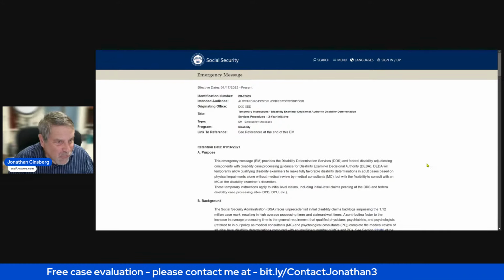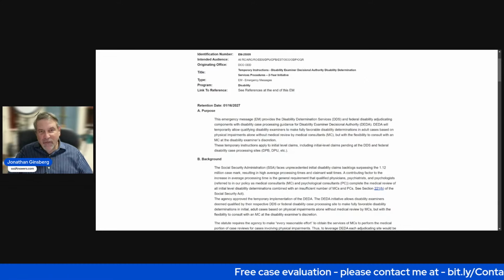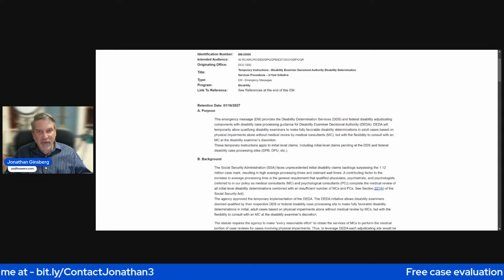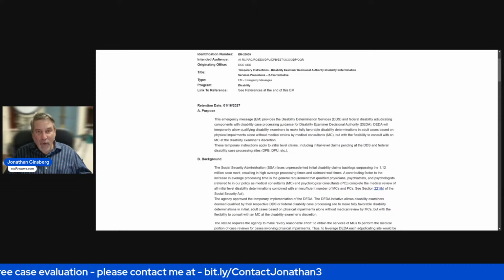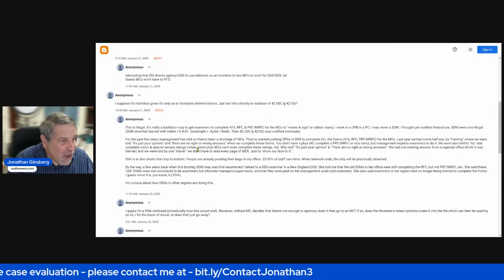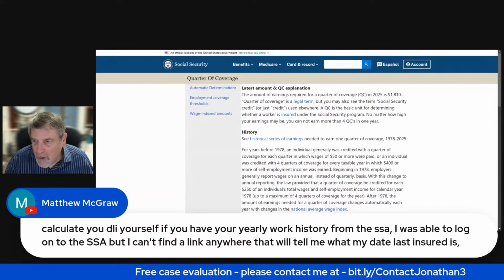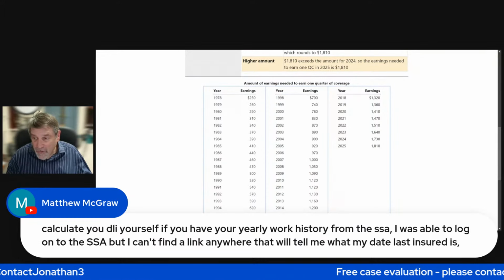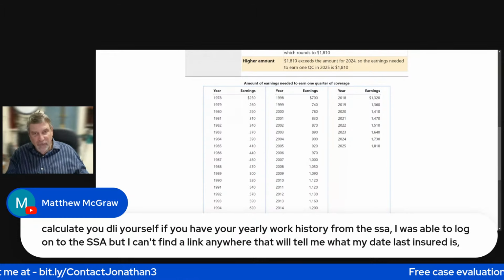Talking Social Security Disability w/Attorney Jonathan Ginsberg | Jan 29th, 2025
Social Security Disability: Emergency Message and Q&A

In this video, Jonathan provides an overview of recent changes in Social Security's emergency message, EM250009. He discusses the implications of this message for claimants dealing with the significant backlog of 1.12 million cases, specifically focusing on the ability of experienced adjudicators to make decisions on physical impairments without involving medical consultants. He delves into what this means for individuals over 50 or 55 with clear physical impairments and highlights the limitations and scope of this temporary measure. Jonathan also answers a diverse array of viewer questions related to Social Security Disability Insurance (SSDI), including the effectiveness of failed work attempts, the impact of long work histories, credibility issues, and specific medical conditions like scoliosis and neurological pain. The session offers valuable insights into the SSDI application process, appeals, and the practical steps individuals can take to strengthen their claims.

FREE CASE EVALUATION
If you or a loved one would like a case evaluation for your

- Introduction and weather comments from Atlanta
- Discussion of emergency message 25009 from Social Security
- Explanation of a massive claims backlog
- Detailed rundown of the changes in adjudicator guidelines
- Explanation of the decision markers in initial applications
- Personal opinion and predictions on processing efforts and backlog reduction
- Observations from a former adjudicator and blog comments
- Impact of Trump administration's telework policy on Social Security staff
- Encouragement to apply if you have obvious and severe physical impairments
- Audience questions about consultative evaluations (CE) and medical records
- Information on varying state processing times and reaching out to state Senators
- Detailed answers on specific case types: physical impairments, mental health, unsuccessful work attempts
- Explanation of the trial work period and substantial gainful activity (SGA) earnings limits
- Steps and insights on handling appeals and recon processes
- In-depth on SSA’s use of vocational expert (VE) testimony and hypothetical scenarios
- Clarification on grid rules and their age-related applications
- Guidance on how to use resources and follow-up on delayed decisions
- Notes on chiropractor input, past unsuccessful work attempts, and maintaining case management during travel
- Encouragement for good record-keeping and timely submission of forms
- Discussions on nuances of waiting for a final check, dealing with congressional inquiries
- Various tips for maintaining and tracking disability claims

CHAPTERS
00:00 Introduction and Warm Greetings
00:36 Overview of the Emergency Message
01:11 Details of the Emergency Message
02:57 Implications and Practical Effects
06:04 Comments and Opinions on the Message
10:43 Viewer Questions and Answers
48:20 Understanding the Trial Work Period
48:29 Navigating Substantial Gainful Activity (SGA)
49:41 Keeping Track of Your Work Periods
50:11 Challenges with Social Security Overpayments
50:23 The Complexity of Social Security Tracking
51:33 Attorney Insights on Unfavorable Decisions
53:21 Eligibility for Disabled Adult Child Benefits
54:26 Failed Work Attempts as Evidence
59:38 Applying for the Grid Rule at Age 59
01:09:03 Virtual Hearings and Working from Home
01:25:33 Filing Your Own Disability Case
01:31:39 Evaluating Your Case Strength
01:32:05 Navigating SSDI Applications
01:33:15 Collaborating with Other Attorneys
01:36:53 Using Online Portals for Case Management
01:38:29 Understanding Payment Timelines
01:39:37 Writing Your Own Brief
01:43:38 Social Media and Online Presence
01:46:10 Medicare and Disability Payments
01:53:55 Community and Professional Support
02:02:00 Final Q&A and Closing Remarks

Jonathan Ginsberg
Social Security Disability Attorney